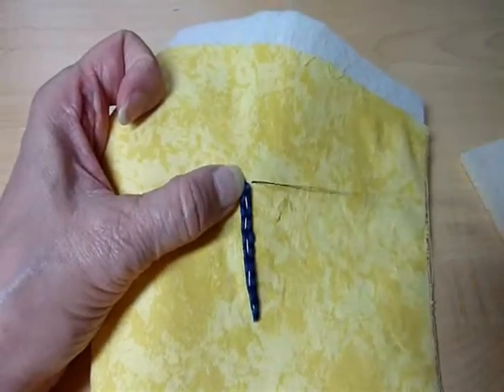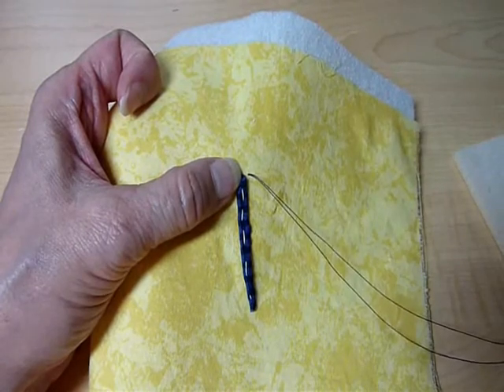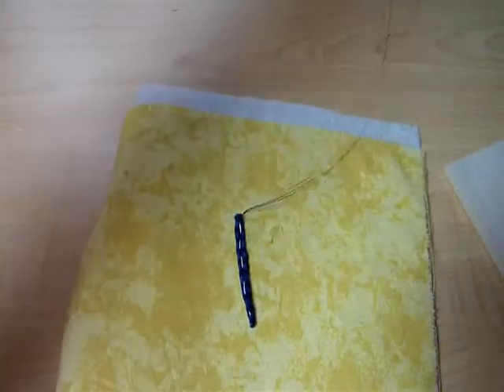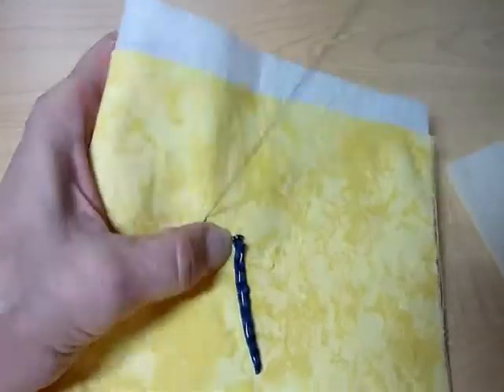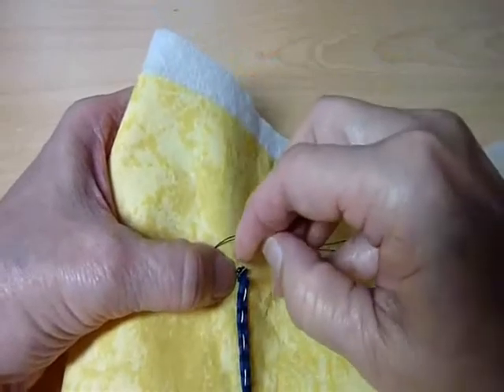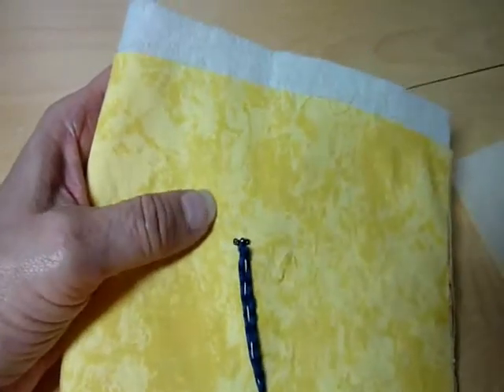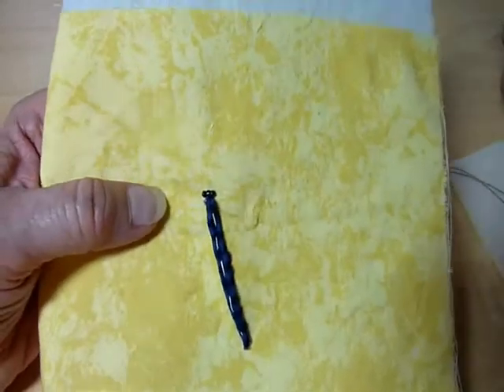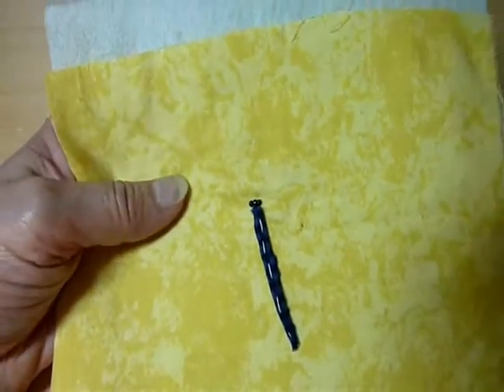Lesson 3: Preparing to Bead, 3 Bead Ledge